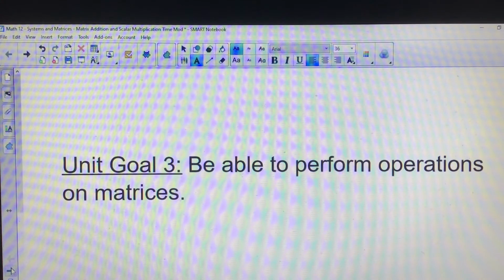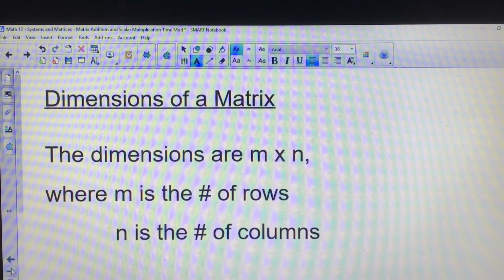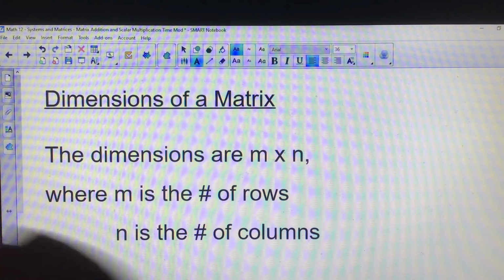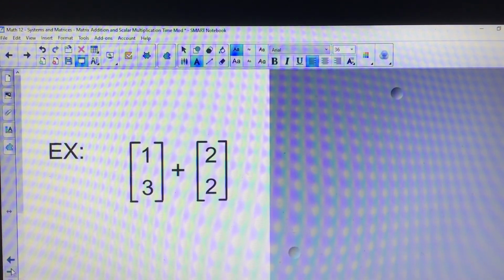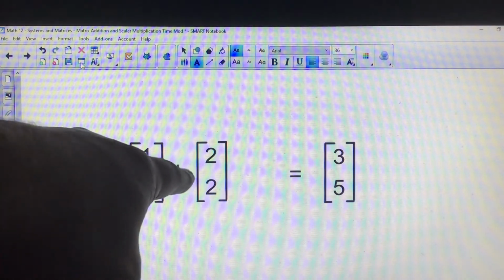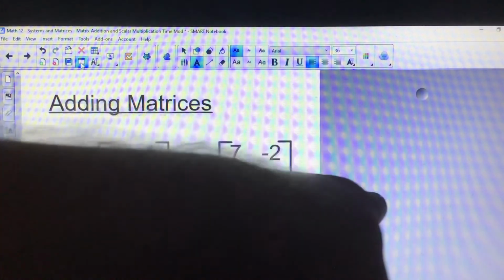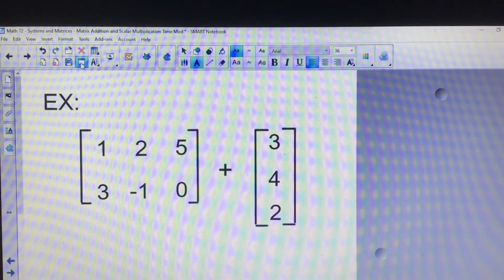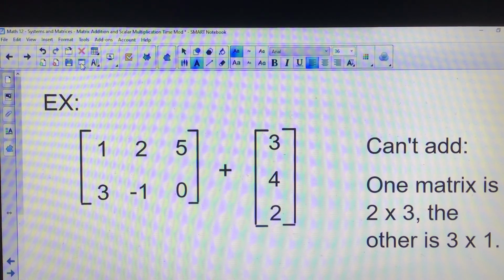Systems of Equations and Matrices: Goal 3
Shows how to perform matrix addition.